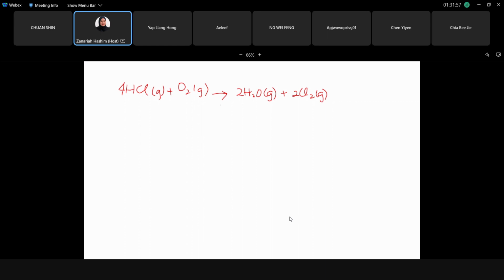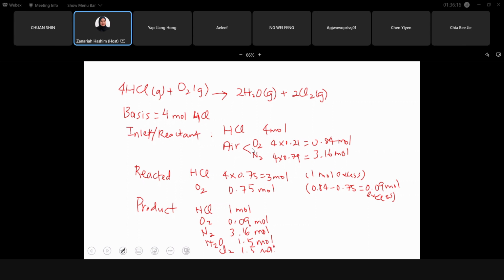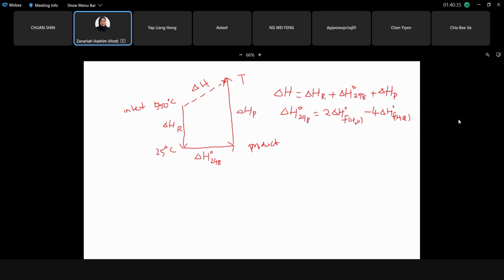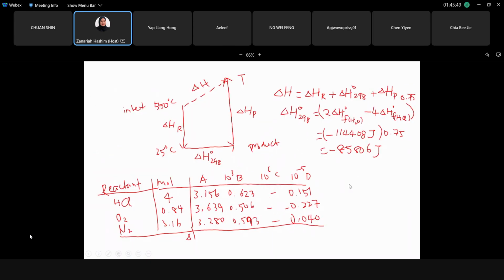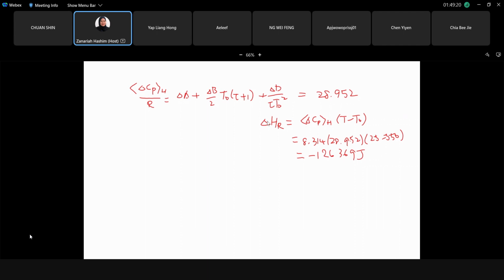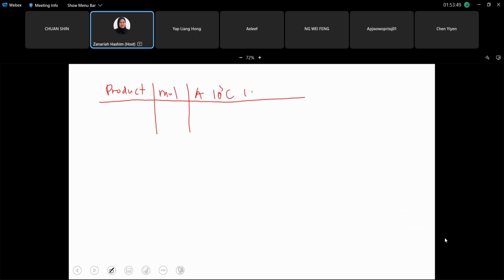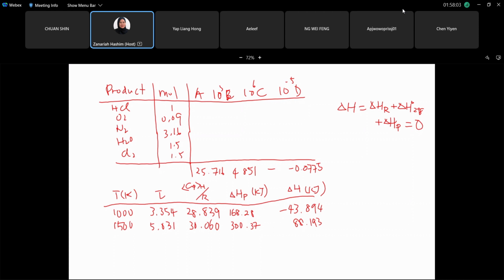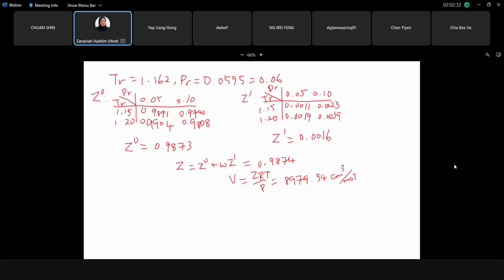THERMO RECORDED LECTURE PART 2 (21/4/2022)